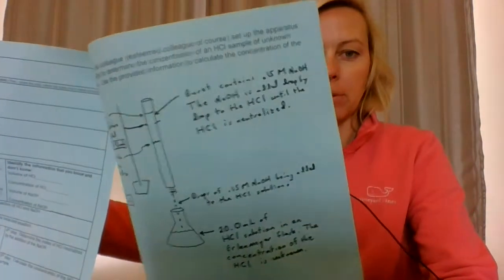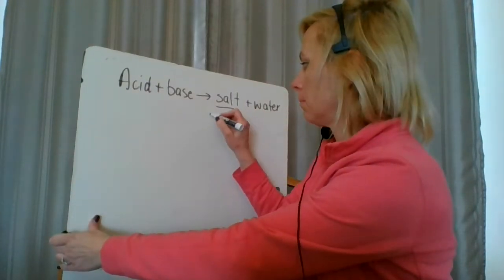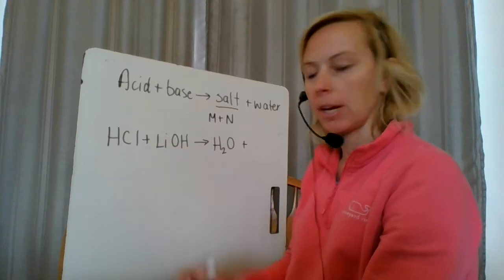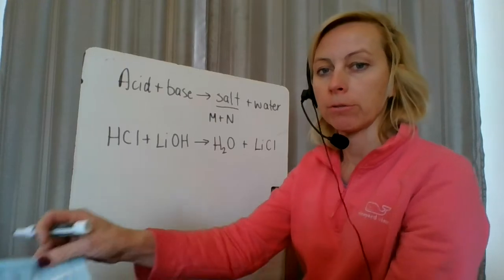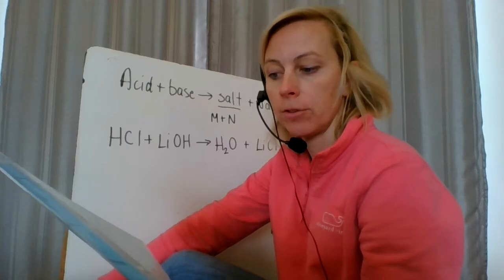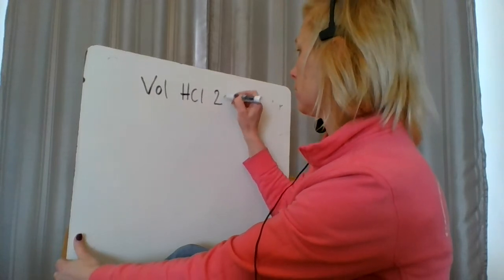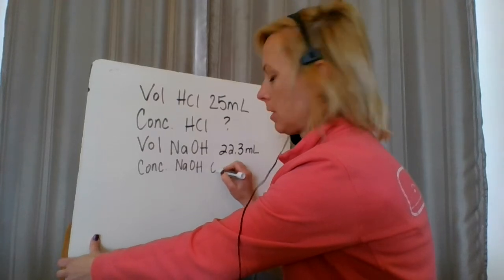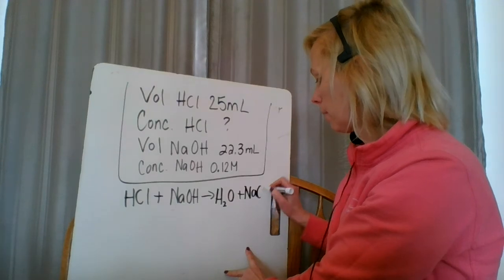Unit 12 Acid Base part 1 of 2 Titration practice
There are 2 parts to this video watch in order along & follow along with your worksheet